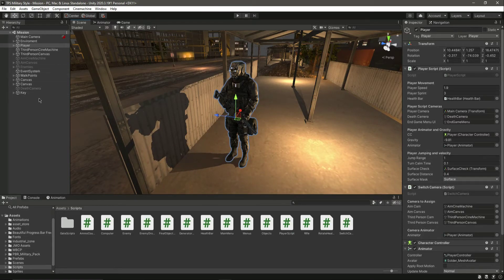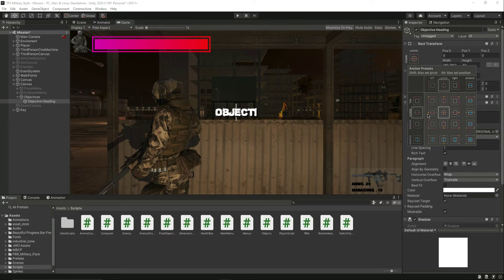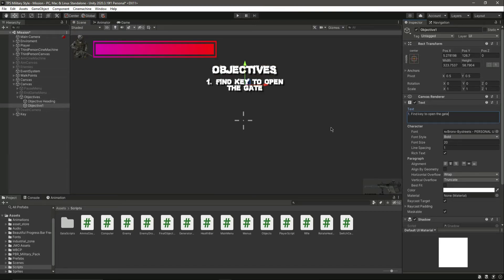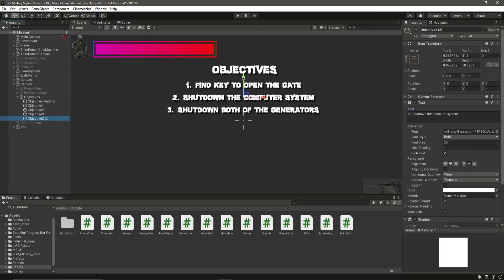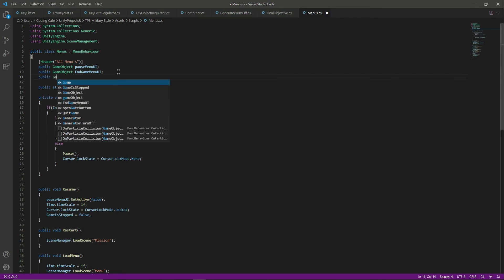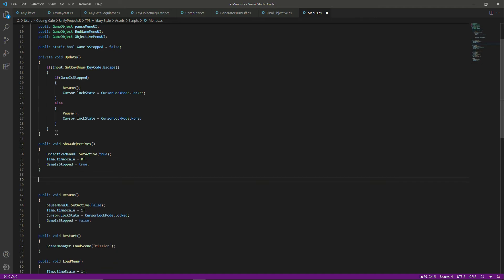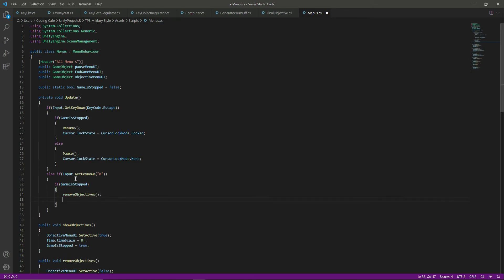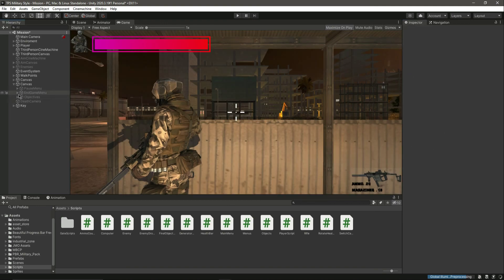Unity Objective System Menu Tutorial - 3d Game Development in Unity Game Engine Full Course 2022